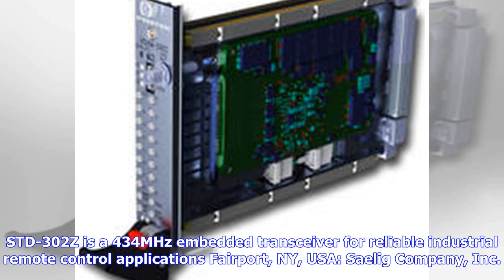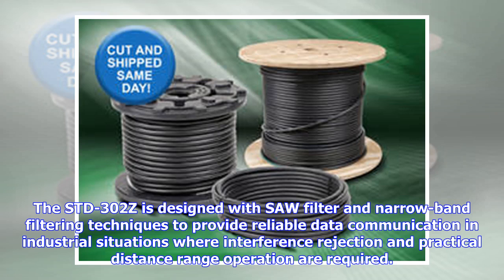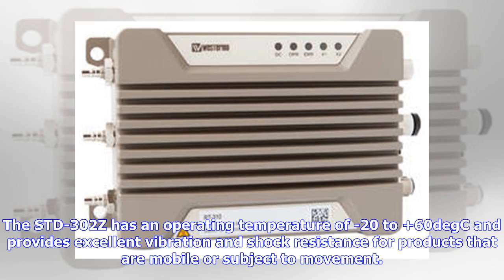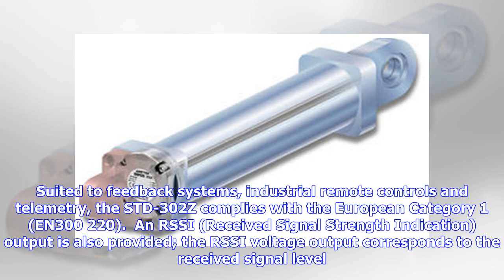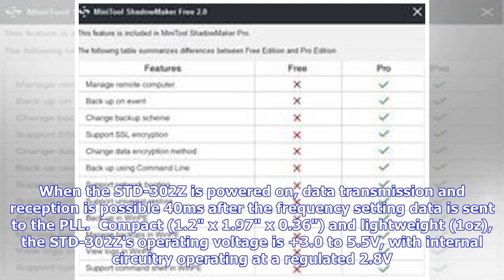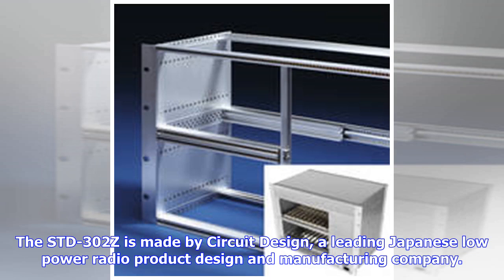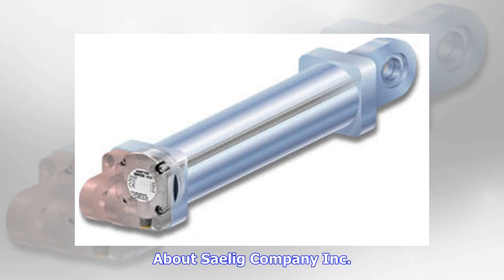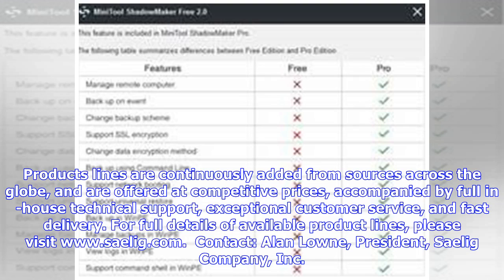Breaking News | New STD-302Z Multi-Channel Transceiver is Suitable for Remote Control Applications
STD-302Z is a 434MHz embedded transceiver for reliable industrial remote control applications Fairport, NY, USA: Saelig Company, Inc. has introduced the STD-302Z 434MHz Narrow Band Multi-Channel Transceiver - a half-duplex UHF radio module that is suitable for industrial remote control and telemetry applications operating in the 434MHz ISM band. The STD-302Z is designed with SAW filter and narrow-band filtering techniques to provide reliable data communication in industrial situ...